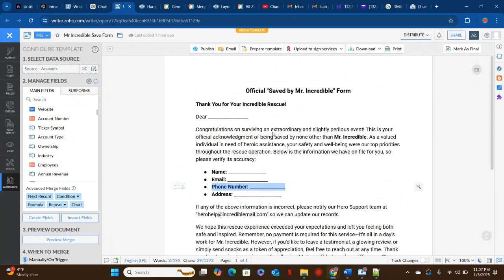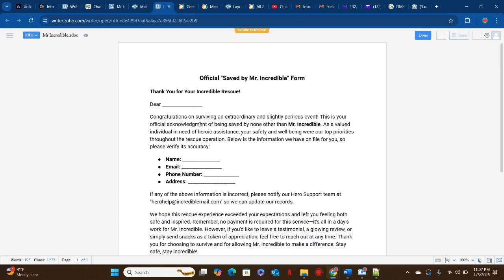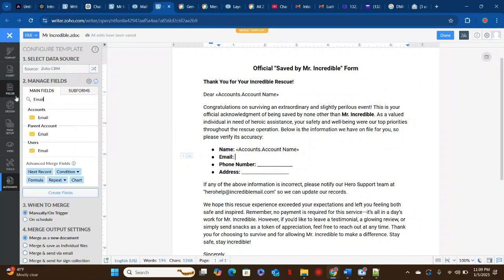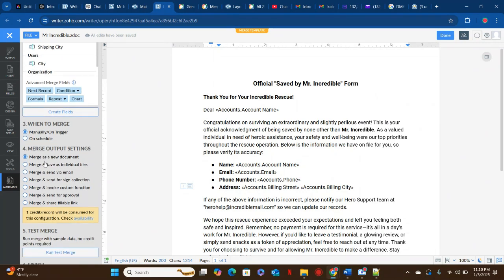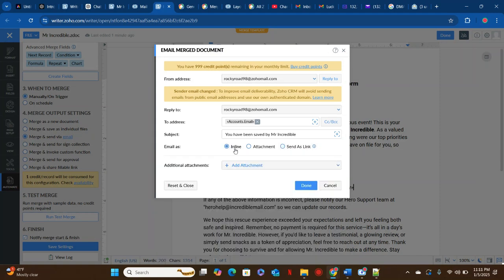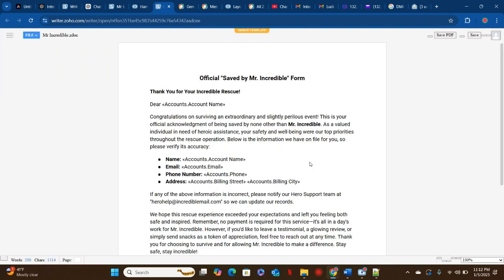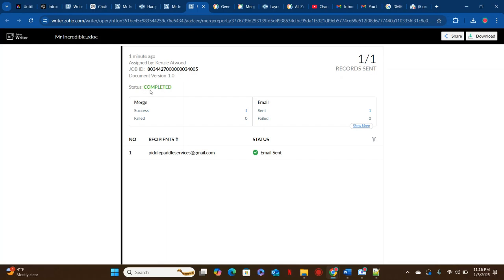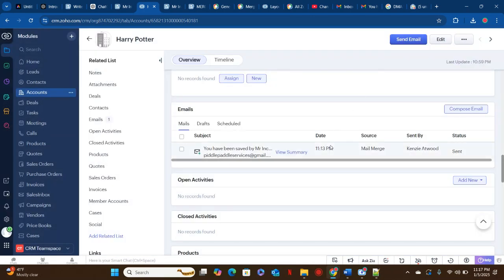Master Mail Merge with Zoho CRM & Zoho Writer: Save Time Like a Pro!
Save Time and Simplify Your Workflow with Zoho CRM and Zoho Writer!

Tired of manually personalizing emails, letters, or documents? 🚀 In this video, I’ll show you how to create a mail merge template using Zoho CRM and Zoho Writer, making it incredibly easy to automate and streamline your communication processes. Whether you're sending out bulk emails, invoices, or personalized letters, this step-by-step guide will save you hours of work! 💼

What You’ll Learn in This Video:
✅ How to set up a mail merge template in Zoho Writer
✅ Connecting Zoho CRM to Zoho Writer seamlessly
✅ Tips to personalize bulk communications with ease
✅ Best practices to save time and boost efficiency

Stop wasting time on repetitive tasks and let Zoho CRM + Writer do the heavy lifting for you. With this tutorial, you’ll have your mail merge template up and running in no time!

💡 Why Choose Zoho for Your Business?
Zoho CRM and Zoho Writer are powerful tools that help businesses of all sizes automate their workflows, improve productivity, and maintain personalized communication at scale.

👉 Get Started with Zoho CRM: [Insert your link here]